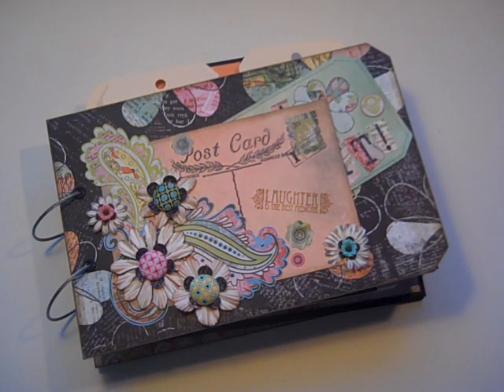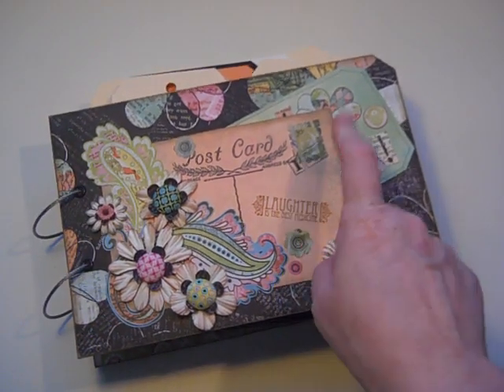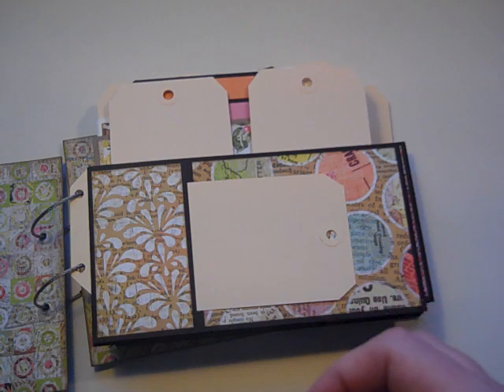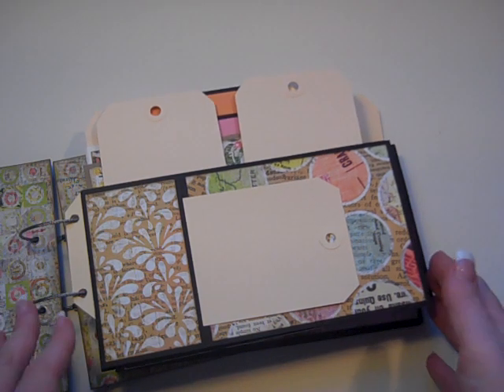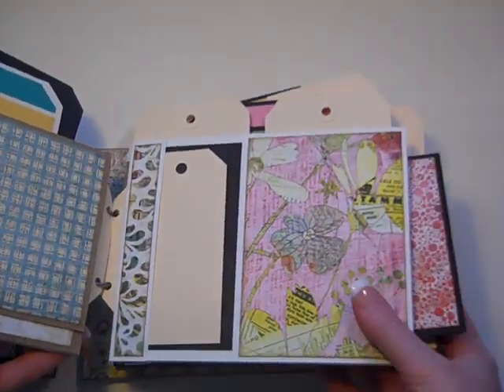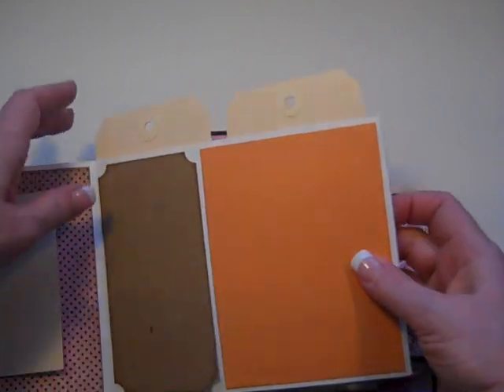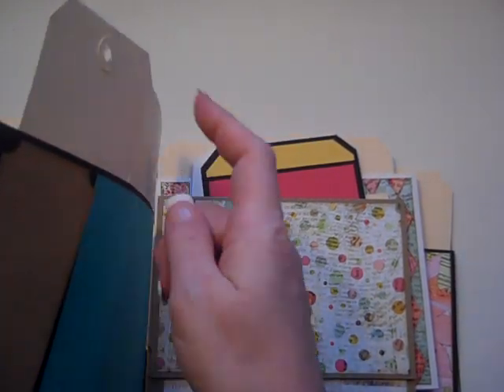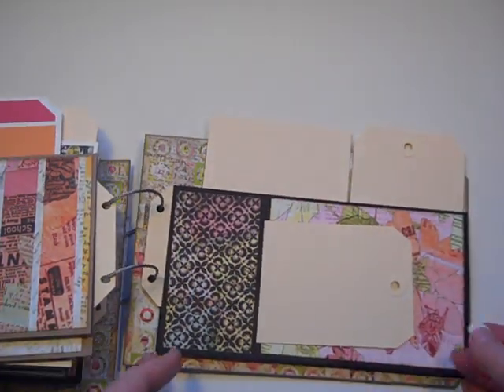Tag! You're IT! Mini Album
A fun mini to hold tags and postcards as well as photo's. I will have weekly video's of technique to embellish the tags and postcards over the next several months.

Patterns available on my website.